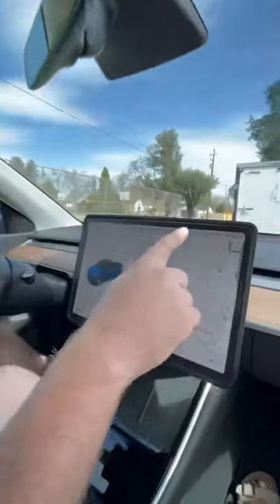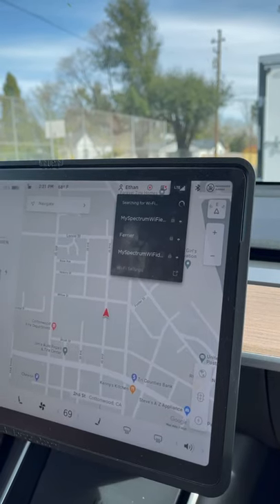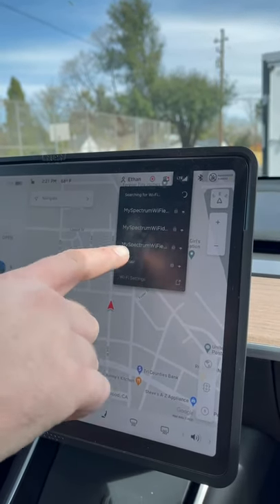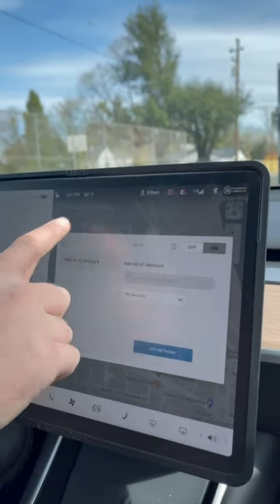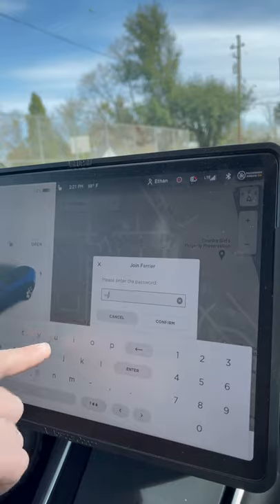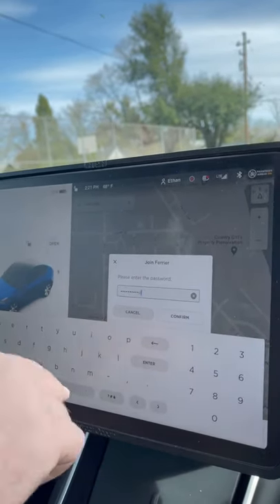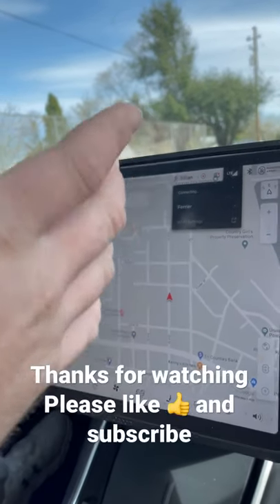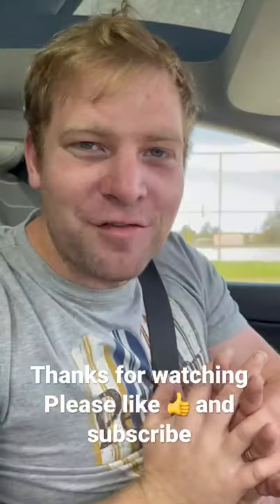Tesla How to: Connect to local WiFi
To come to your Tesla to the local WiFi
1) Click on the LTE button on the top of you screen
2) Choose the WiFi you recognize
3) Enter your password